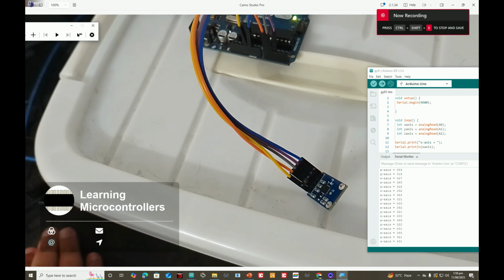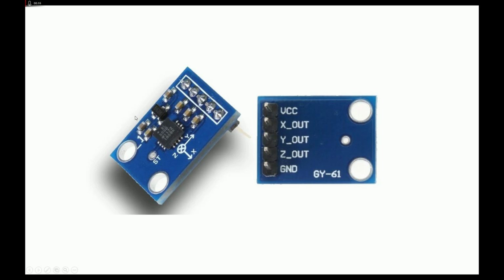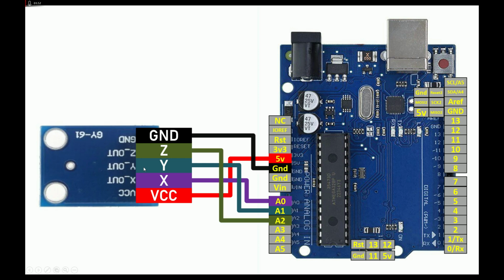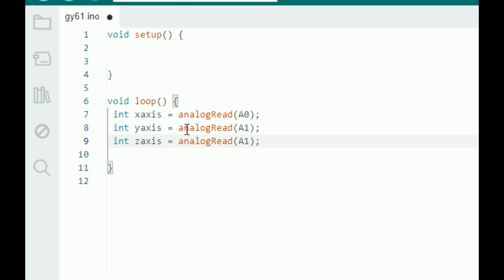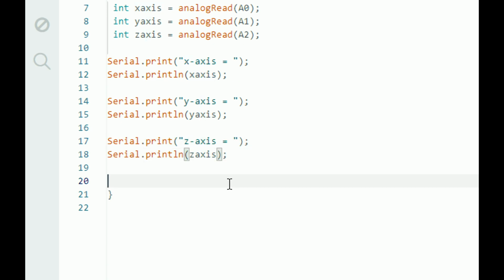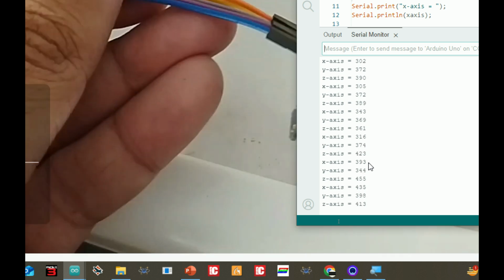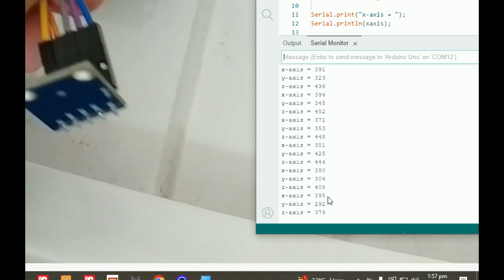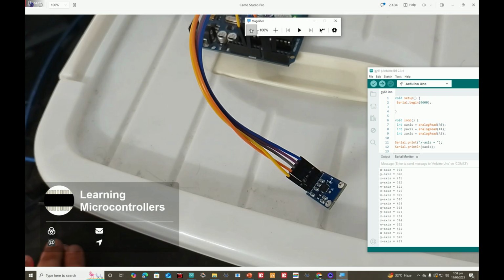Arduino UNO Interface with 3-Axis Accelerometer GY-61 ADXL335 | Sensor Tutorial